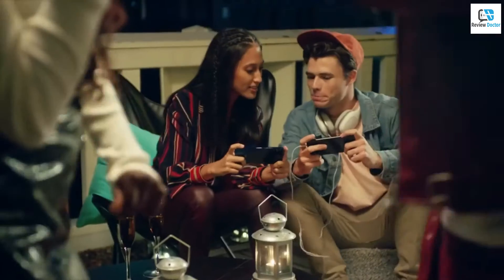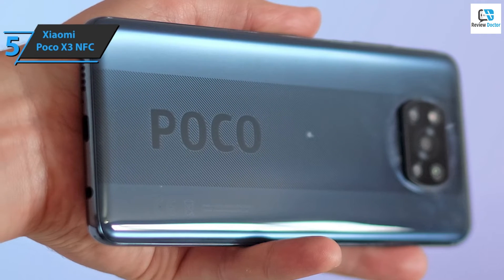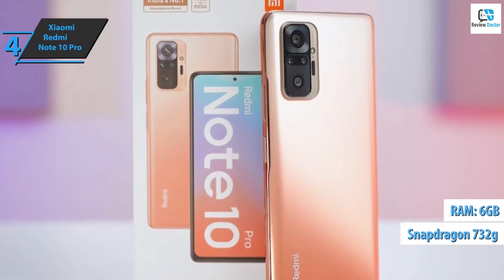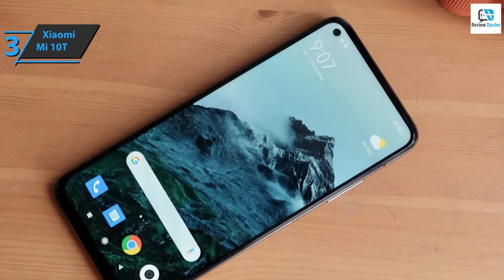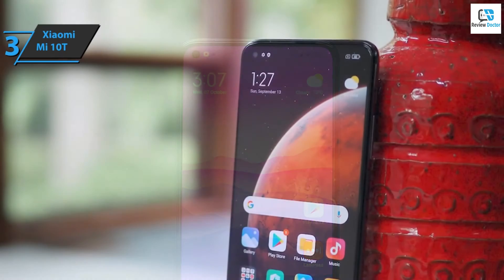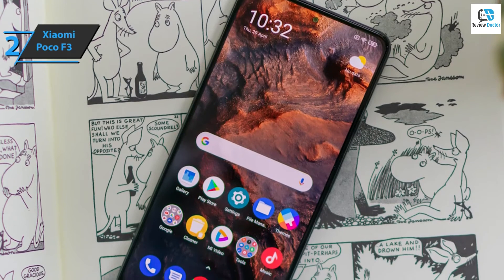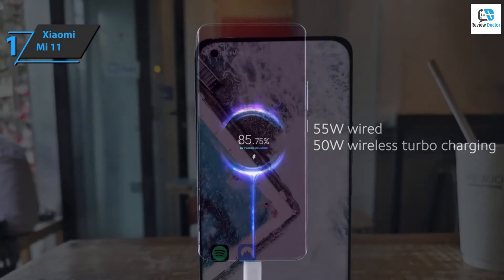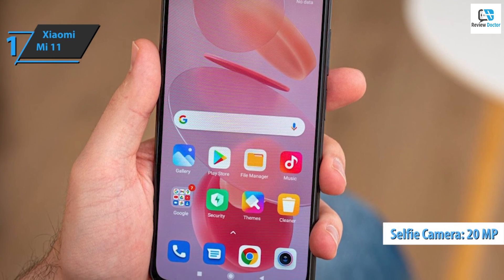Top 5 BEST Xiaomi Phones on Amazon 2022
Link Top 5 BEST Xiaomi Phones on Amazon Black Friday Sale

➜ 5. Xiaomi Poco X3 NFC

➜ 4. Xiaomi Redmi Note 10 Pro

➜ 3. Xiaomi Mi 10T

➜ 2. Xiaomi Poco F3

➜ 1. Xiaomi Mi 11

Here are the Top 5 BEST Xiaomi Phones on Amazon Black Friday Sale and these are the top 5 Picks on the market. Make sure to check the products mentions to see which one is in your budget range.

I made this list based on my personal opinion after doing many hours of research. I listed them based on their price, quality, durability and more after analyzing thousand's of customer reviews and also using them.

We have just laid out the top 5 best Xiaomi phones 2021. In 5th place is the Xiaomi Poco X3 NFC, our pick for the best budget Xiaomi phone. In 4th place is the Xiaomi Redmi Note 10 Pro, our pick for the best value Xiaomi phone. In 3rd place is the Xiaomi Mi 10T, our pick for the best mid-range Xiaomi phone. In 2nd place is the Xiaomi Poco F3, our pick for the best premium Xiaomi phone. In 1st place is the Xiaomi Mi 11, our pick for the best overall Xiaomi phone.

Review Doctor is a participant in the Amazon Services LLC Associates Program, an affiliate advertising program designed to provide a means for sites to earn advertising fees by advertising and linking to Amazon.com. As an Amazon Associate I earn from qualifying purchases.